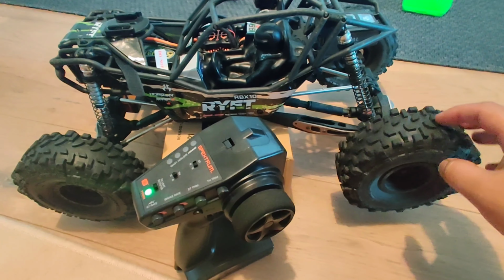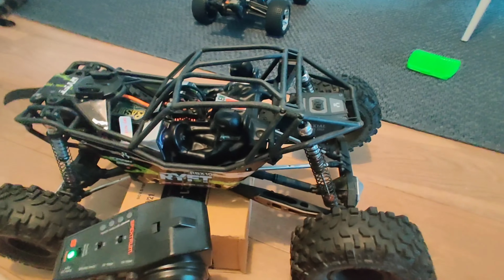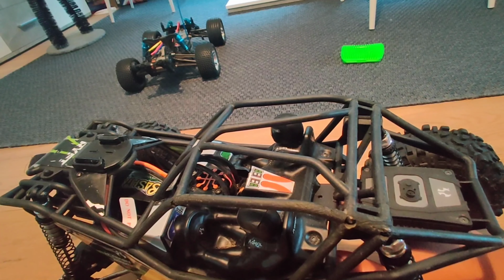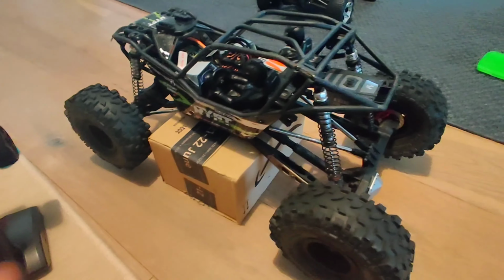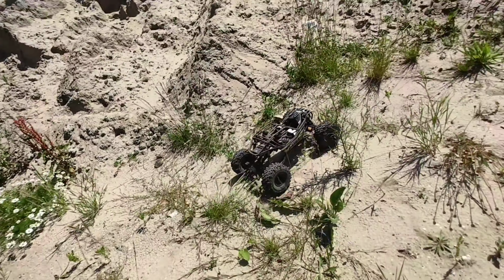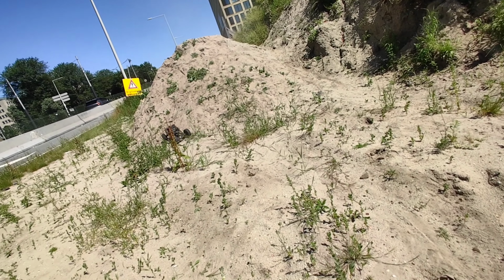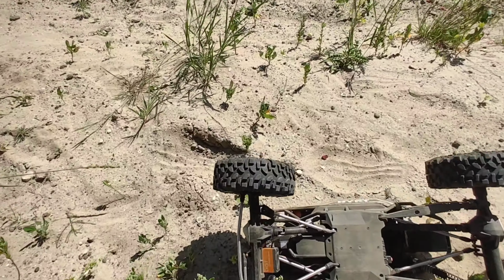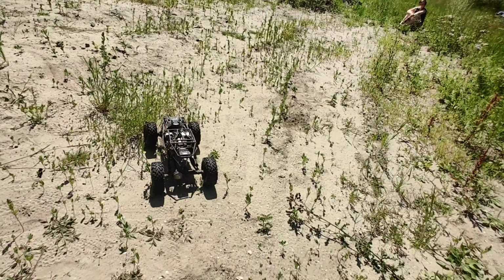Do this NOW to protect your Axial RYFT! - ESC Drag Brake setting and test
Hey Everyone!

Do you own an Axial RBX10 RYFT?
Are you tired of the rig breaking on you with the slightest increase of speed? Then this video is for you. Like you I was scared everytime I took the RYFT out as you never know what will break. After a few breakdown of rod ends, servo arm ends etc. I figured out what is causing this. Whenever I went full throttle and then back to the neutral position, the ESC, drag brake set at 20% stock, would simulate a hard engine stop that sent the rig tumbling leading to breakage. In this video I set the drag brake to 0% and test it. Spoiler, it's much better than stock and doesn't break parts anymore😁

Hope this helps you as well.

Cheers,
Sid